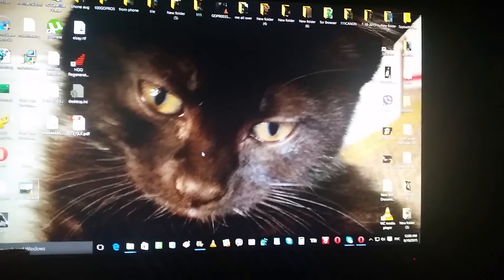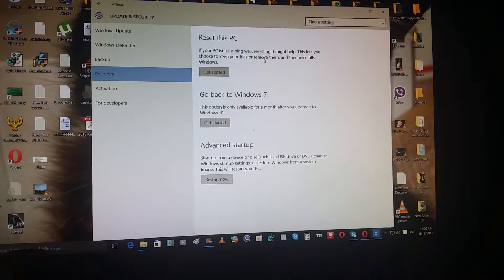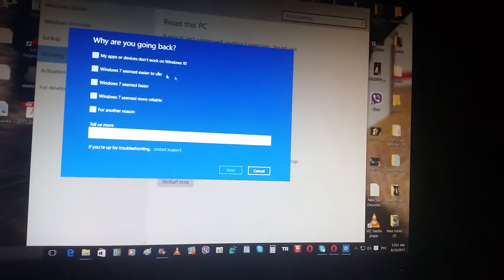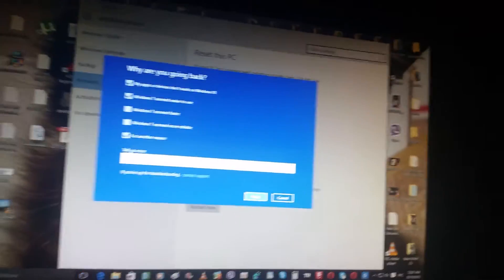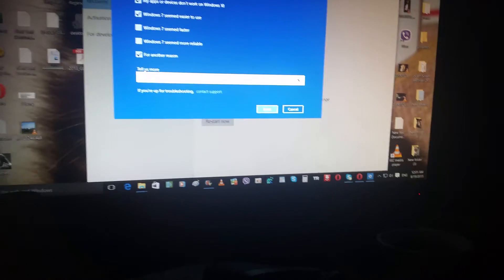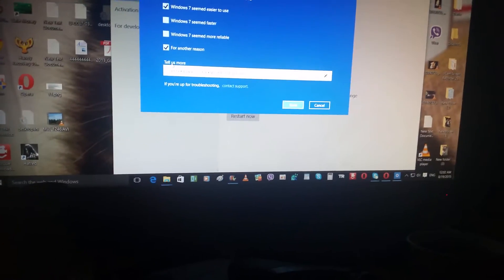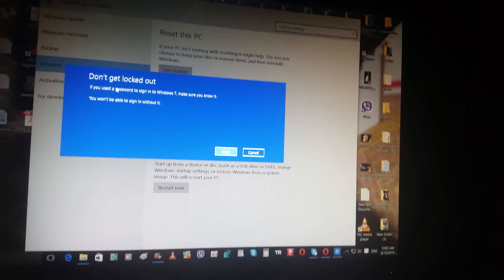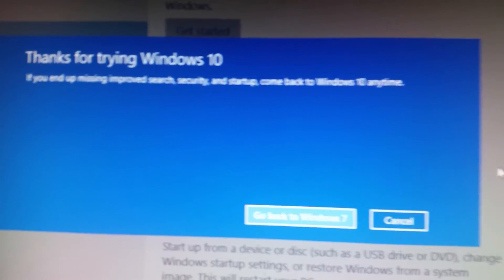How to Uninstall Windows 10 and Downgrade to Windows 7 or 8.1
Oct 2015 NEWS - Don’t like Windows 10? As long as you’ve upgraded within the last month, you can uninstall Windows 10 and downgrade your PC back to its original Windows 7 or Windows 8.1 operating system. You can always upgrade to Windows 10 again later.

Even if it’s been more than a month, you should be able to reinstall the version of Windows that came with your PC using fresh installation media and its product key.
To access this, open the Start menu and select Settings. Click the “Update & security” icon and select “Recovery.” You should see a “Go back to Windows 7” or “Go back to Windows 8.1” option. Click the Get started button to get rid of your Windows 10 install and restore your previous Windows install.

HOW TO ROLLBACK WINDOWS 10, AFTER THE OPTION HAS EXPIRED IN 30 DAYS

How to rollback Windows 10 after 30 days limit

Hello and welcome to my channel where I share most positive aspects of my life, helping other;s in many cases, fill free to email with any help question or just ask in the video comments. Follow me on Creatorland Discover Inspire Connect Collab